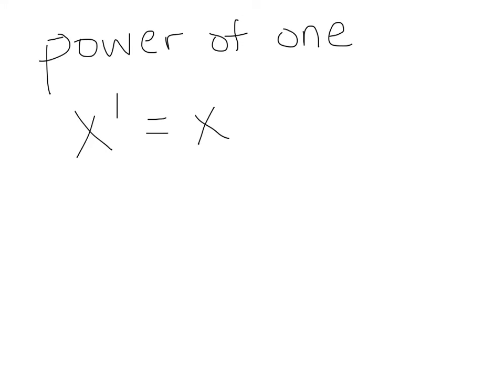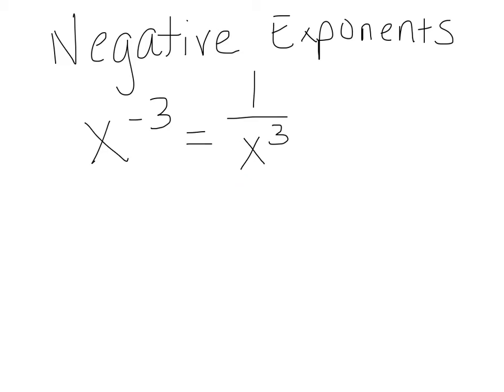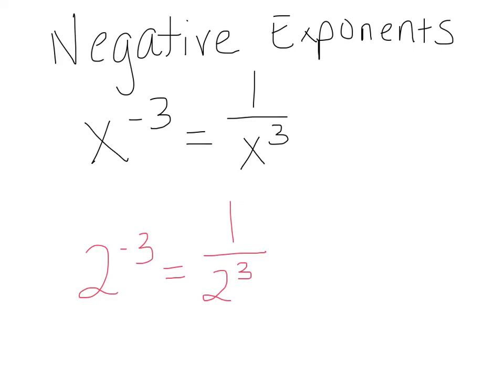2.0A Exponent Rules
Students will use exponents rules to simplify expressions.